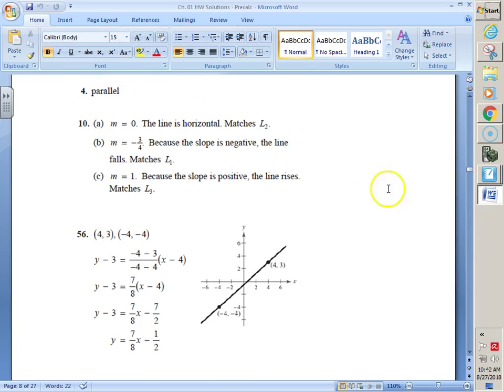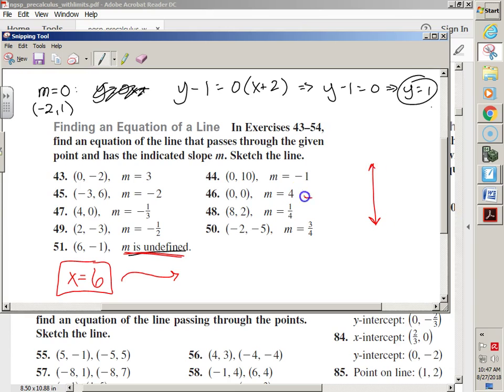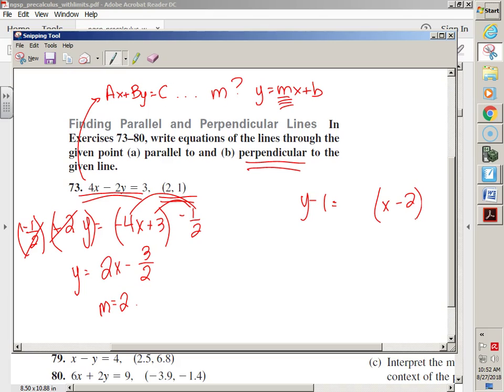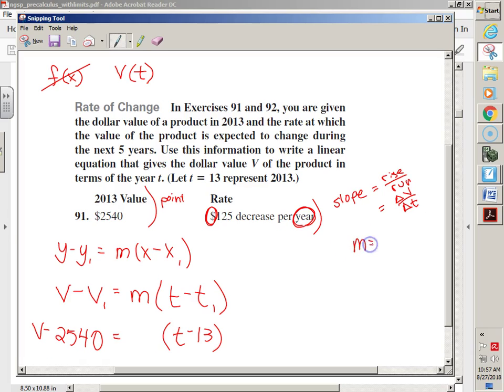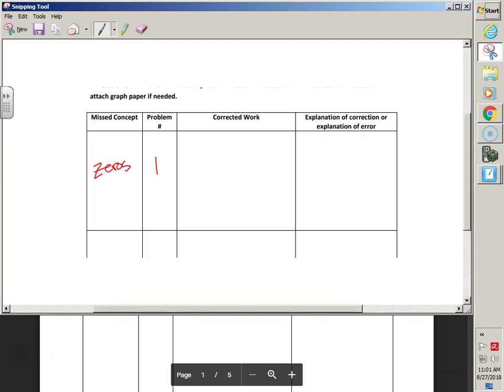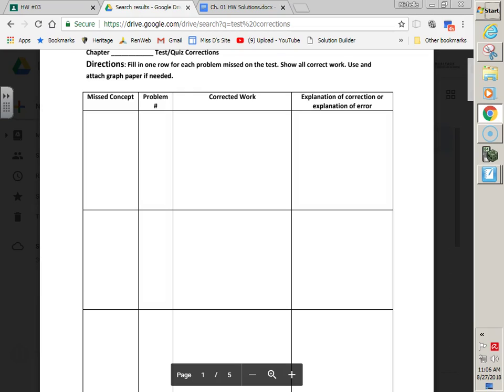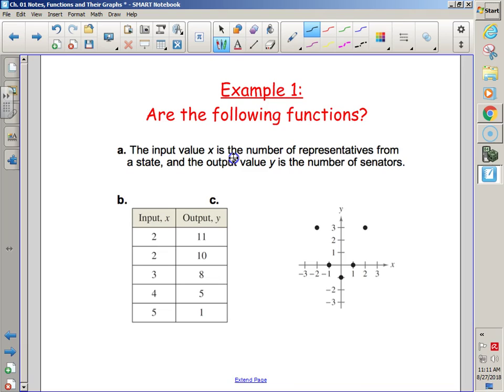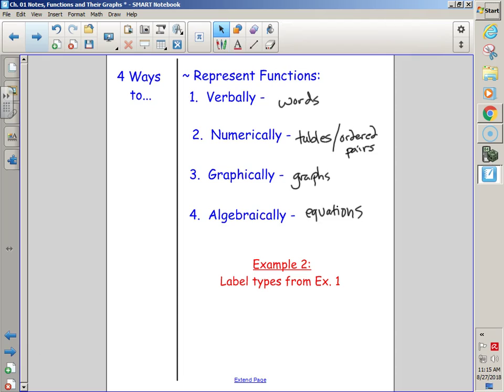Precalc 08 27 18